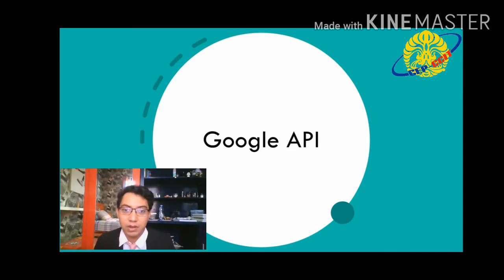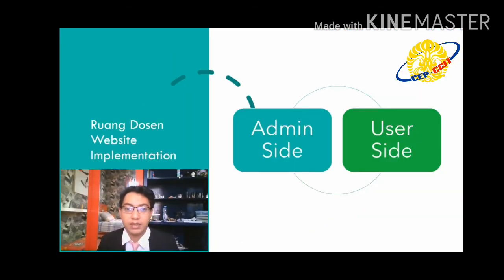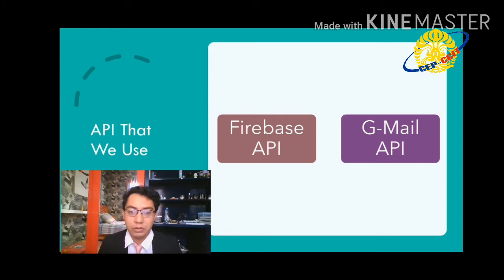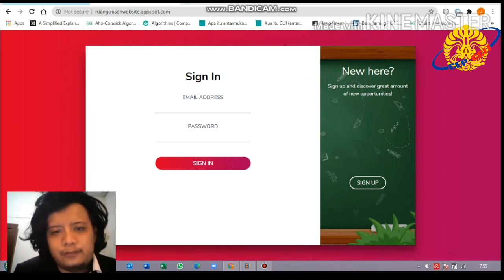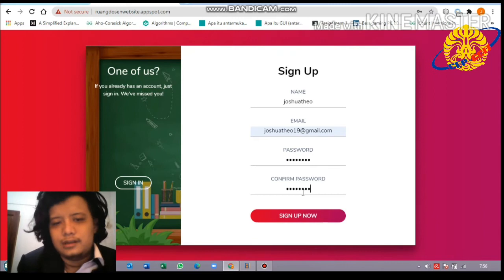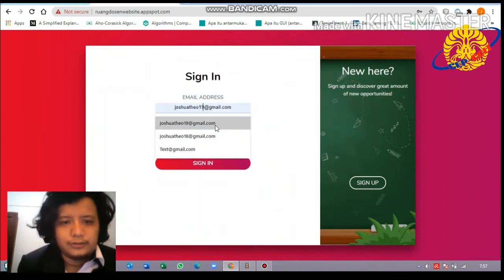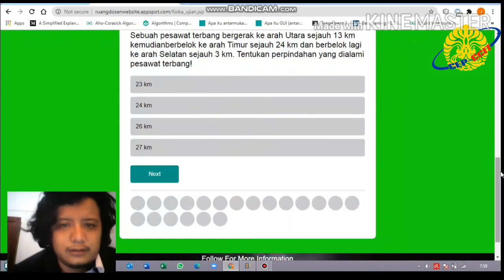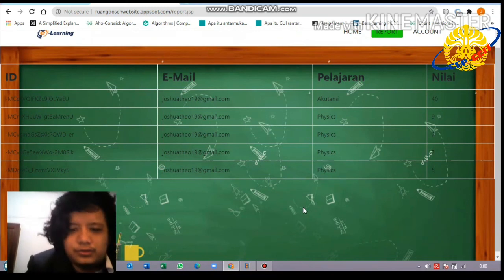4SC4_KELOMPOK 4_CCO_PERBAIKAN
Group 4:
- Alemmarcell Ibrahim
- Joshua Theo Kurniawan Siregar

Faculty: Mrs. Indah Ayu

Username: admin
Password: admin